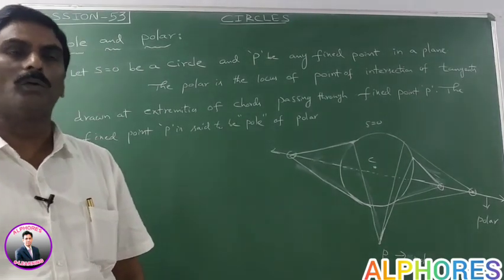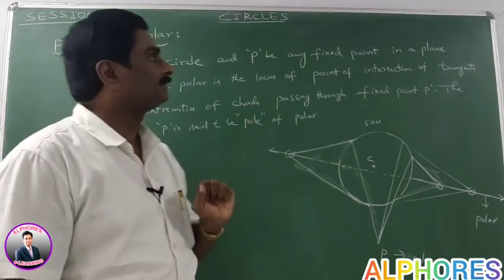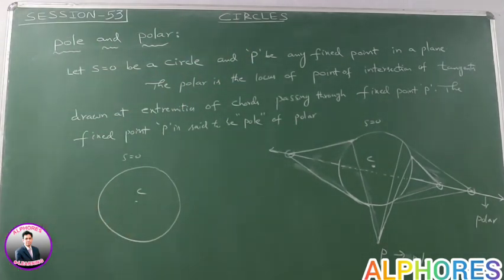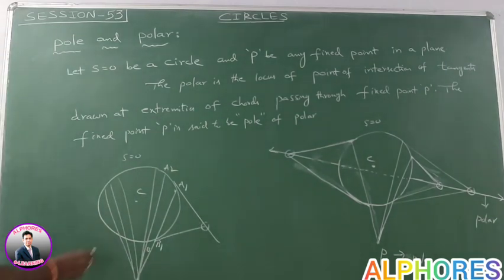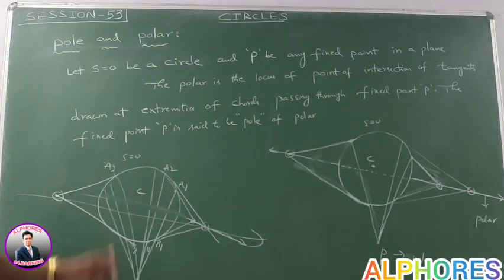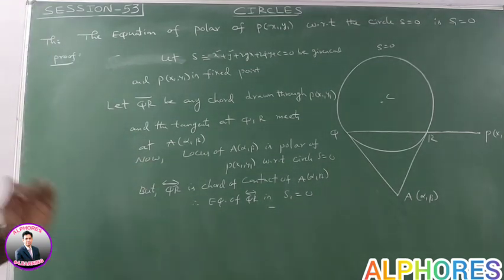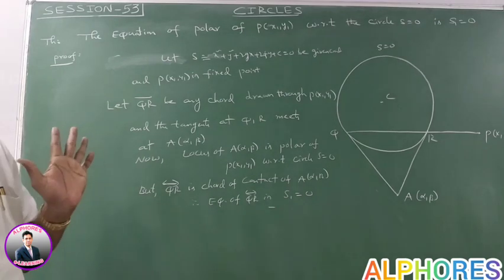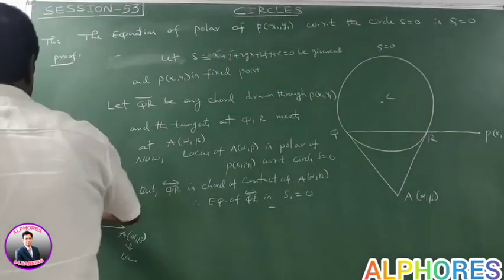IIT | MATHEMATICS | UPCOMING SENIORS | SESSION 53 | 09.06.2020